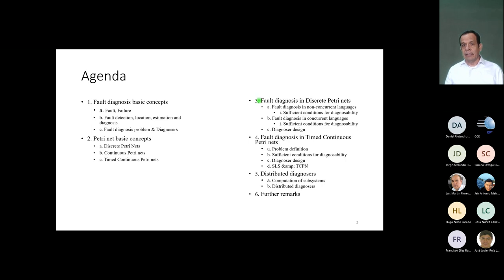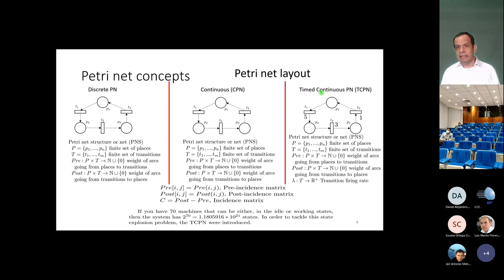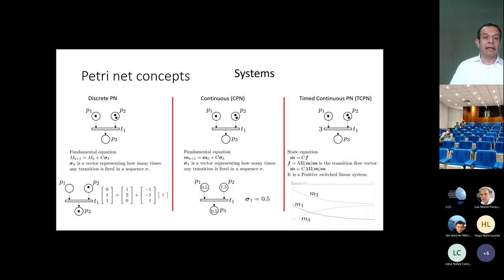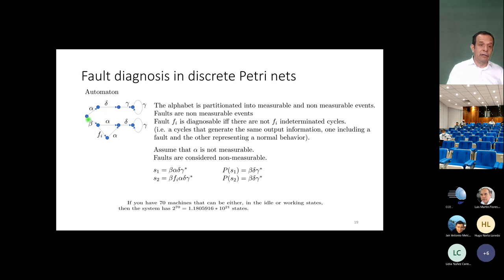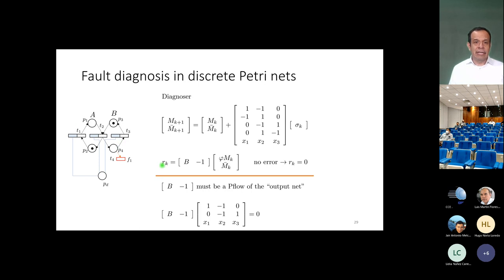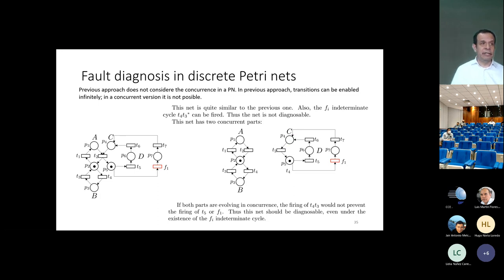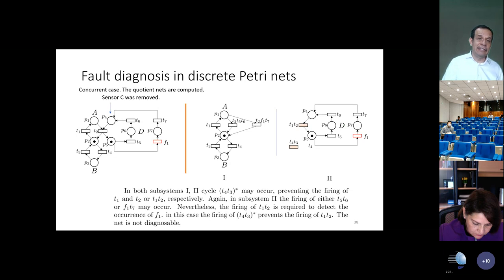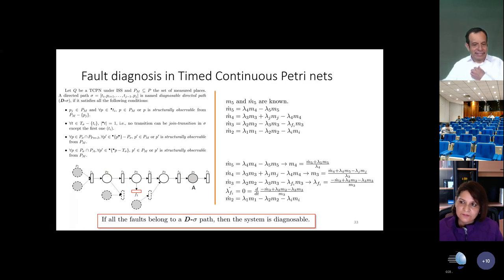ROOM 3 PLENARY TALK Professor Antonio Ramírez Treviño, PhD Title Fault Diagnosis in Petri Nets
In this problem both, the model and set of potential system faults are known, and the actual occurrence of a fault must be determined from the system outputs during its evolution.

First, we review the basic concepts about fault diagnosis and Petri nets (PN). Afterwards, we present sufficient structural conditions to guarantee the non-concurrent diagnosability property in a PN structure. In this case, the non-existence of infinite length indistinguishable output cycles is enough to determine that faults are diagnosable; from the PN structure perspective, it is equivalent to the non-existence of T-semiflows that could be fired with independence of the fault occurrence. Later, the concurrent diagnosability is presented to deal with system exhibiting concurrence.

Subsequently, the diagnosability problem in Timed Continuous Petri net (TCPN) is also addressed from a structural perspective. Since TCPNs are positive affine switched linear systems, the diagnosability is more complex to analyze, and reported results are based on the analysis of the paths from potential faults to sensors. When the transfer functions from potential faults to the outputs are all different from each other, then every fault is diagnosable. Then, a brief review of the results about fault diagnosis in linear systems using unobservability spaces is presented, establishing

bridges between the diagnosis in linear systems and Petri nets. Finally, the distributed diagnosis problem, using the notion of quotient Petri net, is addressed. The advantage of this approach is that diagnosability can be achieved efficiently, because T-semiflows that could be fired with independence of fault occurrence are efficiently obtained.